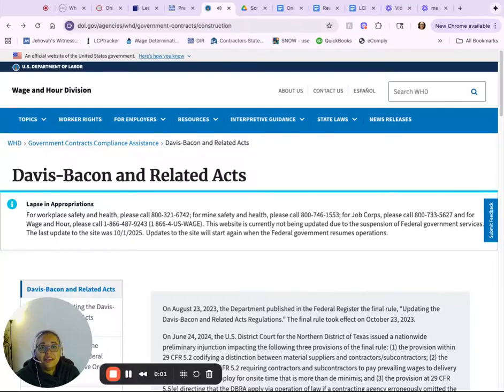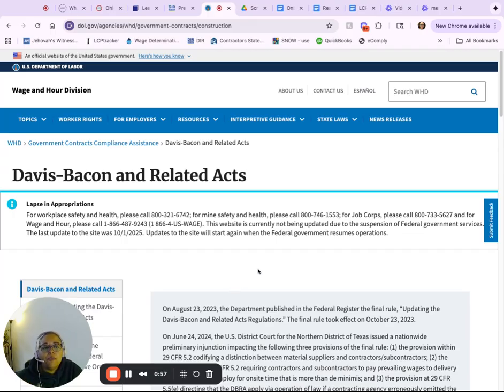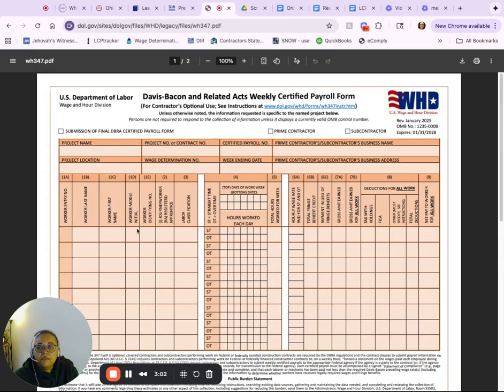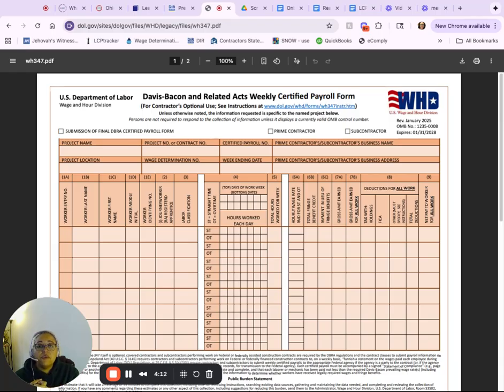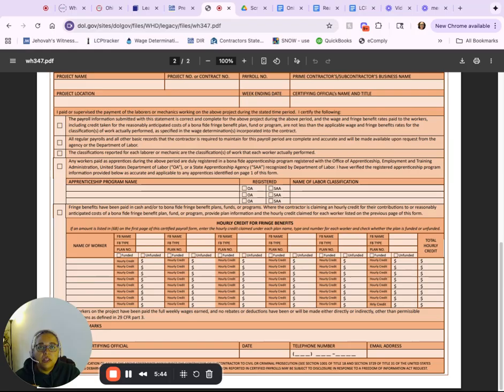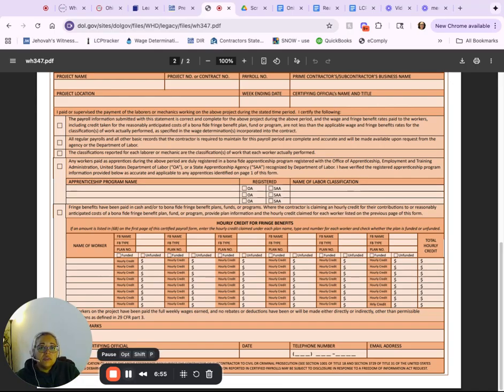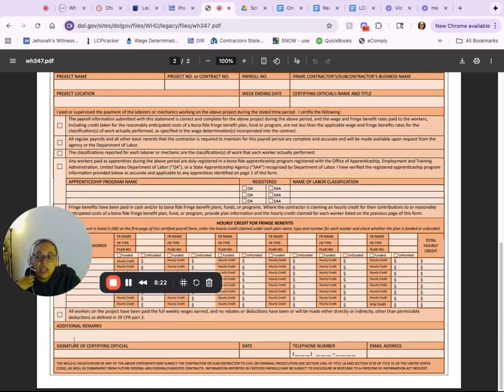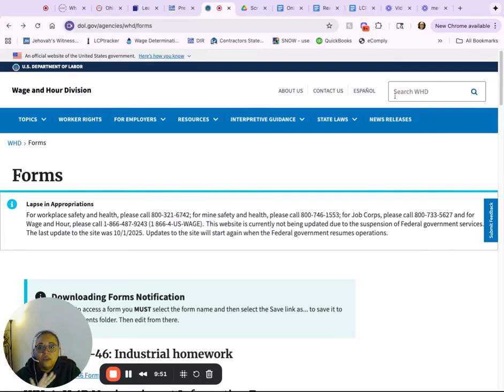1 1 Navigating DOL gov for Federal Labor Compliance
Your Roadmap to Federal Labor Compliance Excellence.

Navigating the official Department of Labor website (DOL.gov) is a foundational skill for any contractor or developer working on federal projects. In this training session, Melanie Bradford (MB) demonstrates how to efficiently locate the resources, wage determinations, and regulatory guidance necessary to maintain full federal compliance.

What You’ll Learn:

DOL.gov Essentials: A guided tour of the most critical sections for federal contractors.

Finding Wage Determinations: How to locate and interpret the correct Davis-Bacon Act requirements.

Compliance Assistance: Where to find official fact sheets and posters required for federal jobsites.

Reporting & Resources: Utilizing DOL tools to ensure your administrative processes meet federal standards.

Precision Compliance. Nationwide Impact. As a certified WBE/MBE firm with 34+ years of industry leadership, LCP specializes in taking the guesswork out of complex labor laws.

📅 Ready to automate your compliance workflow?
Don't navigate federal regulations alone. I offer a 15-minute discovery call to evaluate your project needs and help you build a sustainable, mission-aligned compliance system.